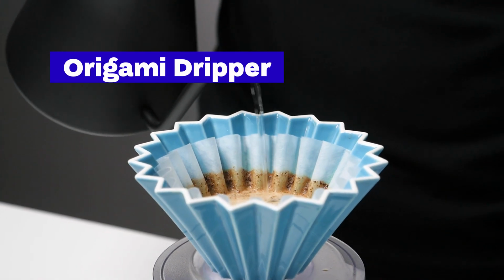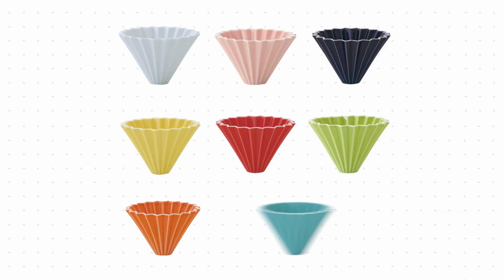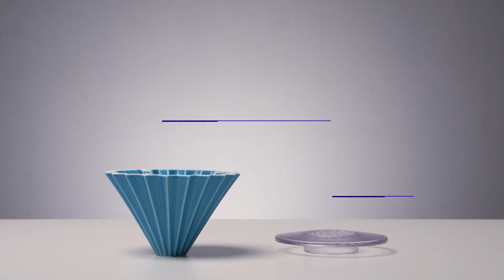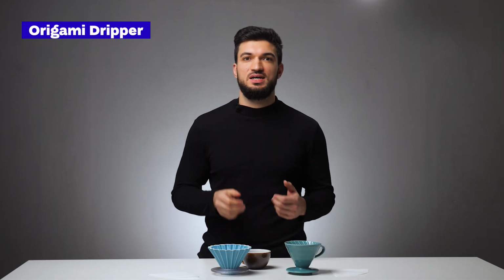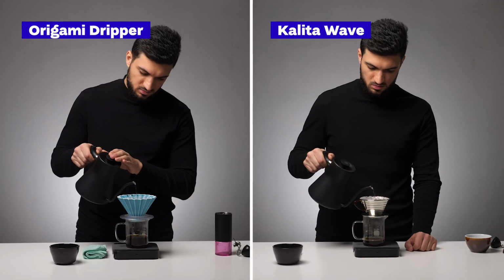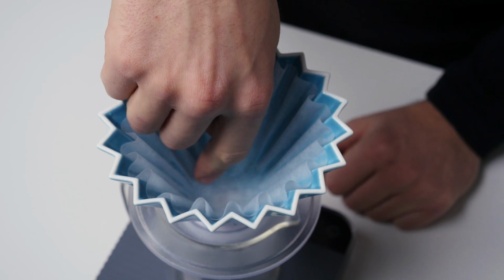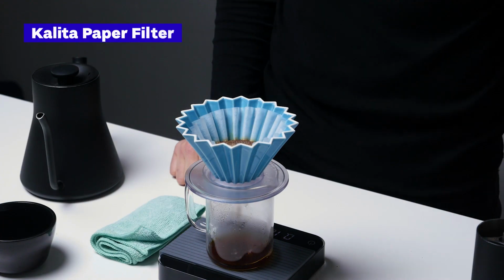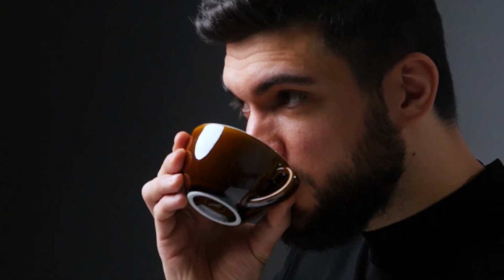Origami Dripper: Is It Better Than V60 or Kalita?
What's the difference between Origami Dripper, Hario V60 and Kalita Wave? We tested the popular coffee dripper to better understand why people love it. Learn our favourite Origami Coffee Dripper recipe!

► Origami Dripper (Amazon)
► Hario V60 (Amazon)
► Kalita Wave (Amazon)
► Comandante Grinder (Amazon)
► Acaia Scale (Amazon)
► Fellow Brewing Kettle (Amazon)